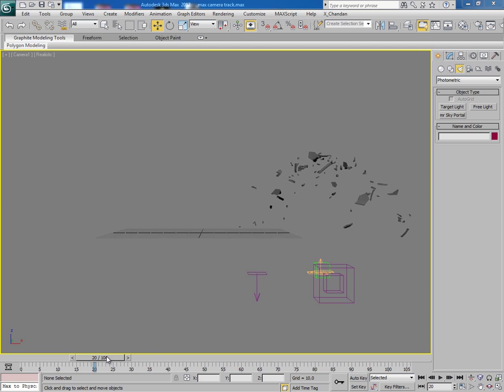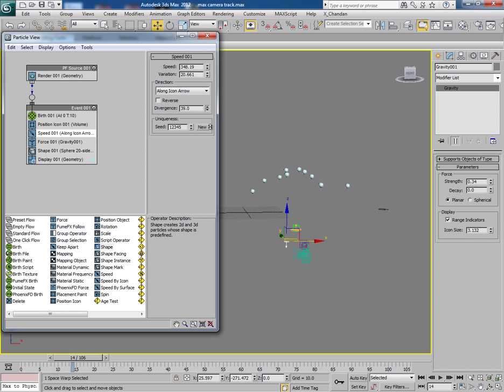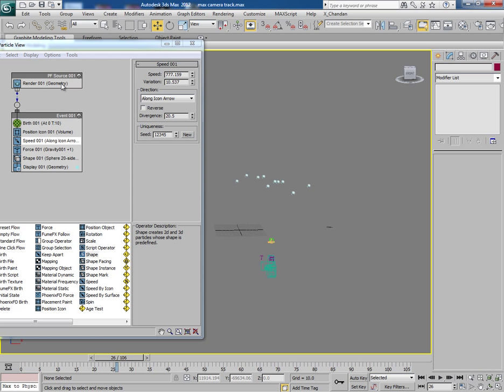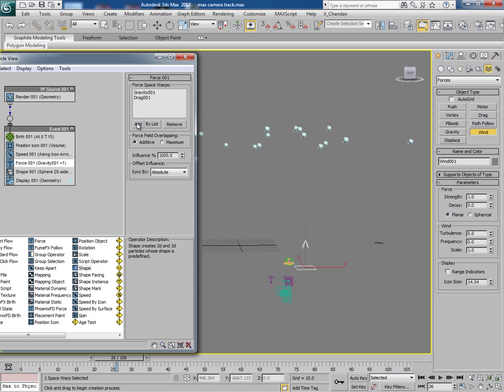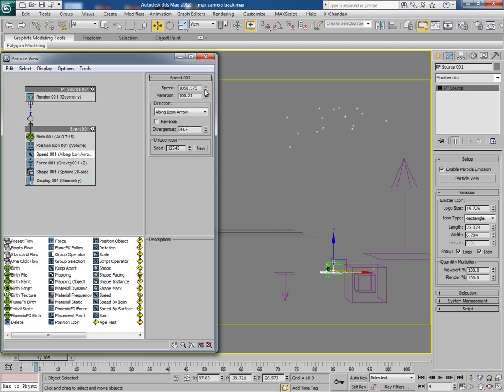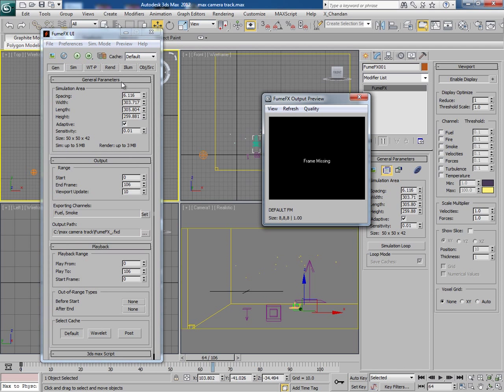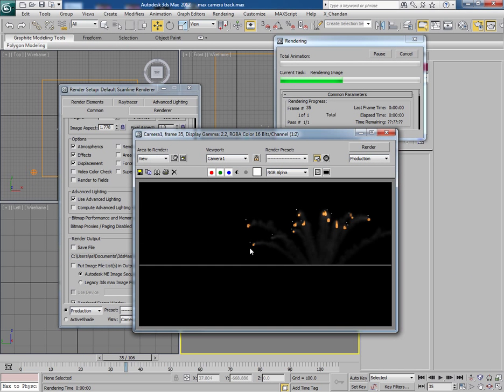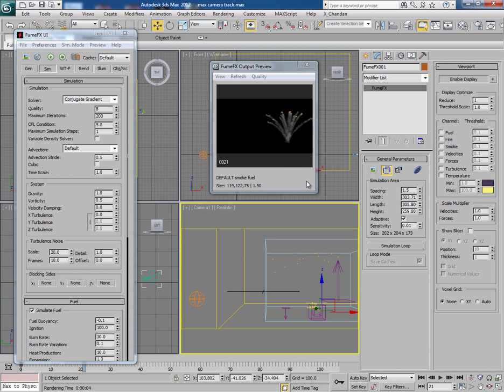Tutorial: VFX Integration Compositing a Boat Explosion with 3ds Max FumeFX and AE - Video 3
In this tutorial you'll learn how to create and composite an explosion into live action footage using a mix of Cg elements and stock effects. Over the course of the lecture you'll learn how to track footage using Adobe After Effects, create explosions with 3D Studio Max and FumeFX, and how to add debris using Particle Flow.
To complete the lesson you'll move into AE and learn how to integrate the various elements into your shot and how stock elements can be layered on top of your Cg to add additional detail and believability.